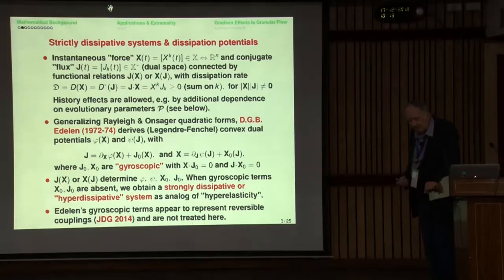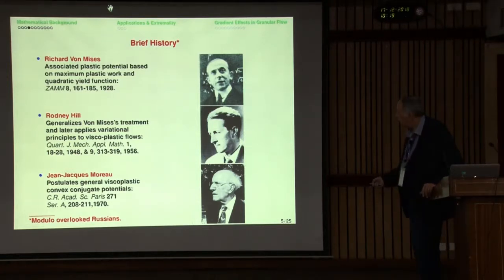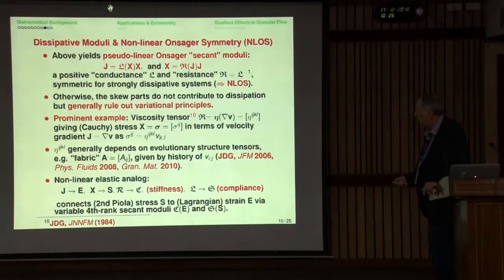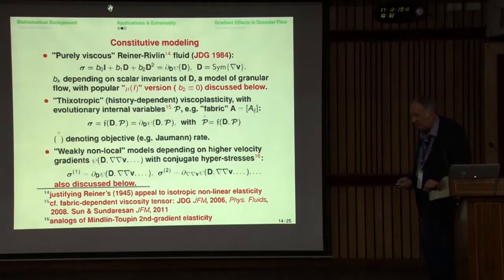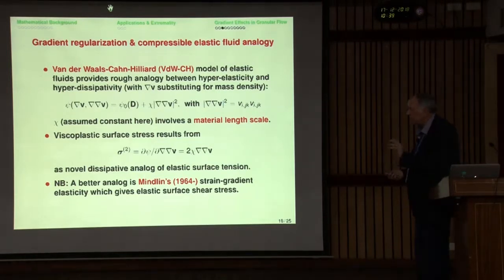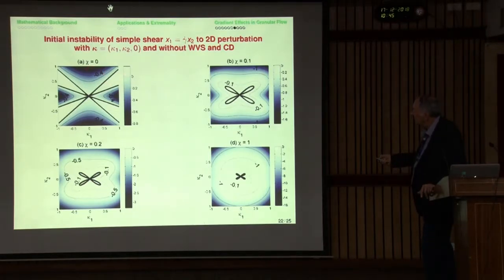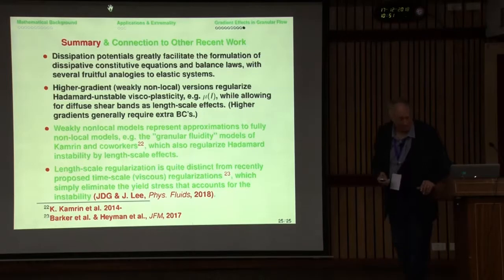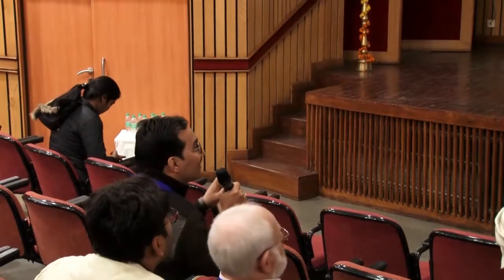2. Dissipation potentials and the stability of granular flow by Joe Goddard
2. Dissipation potentials and the stability of granular flow by Joe Goddard